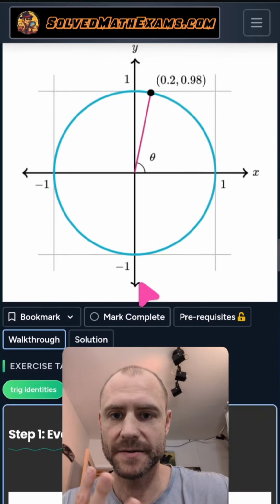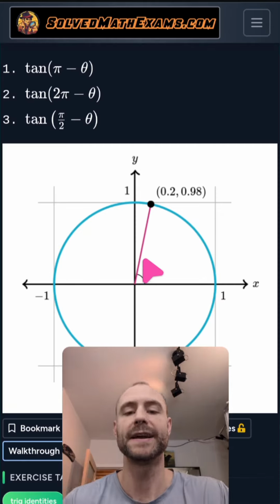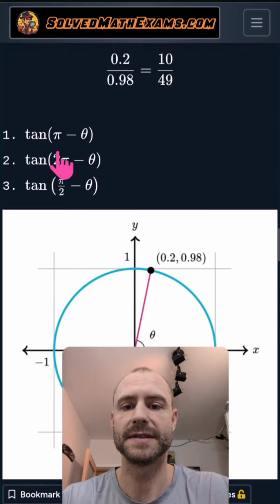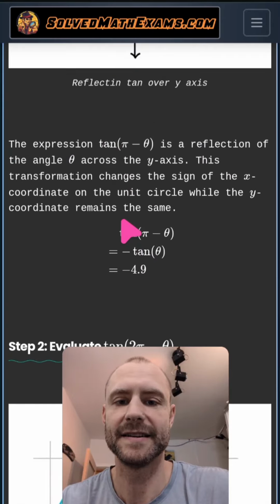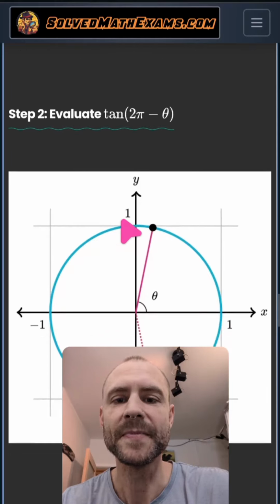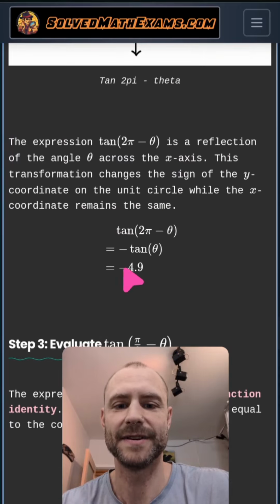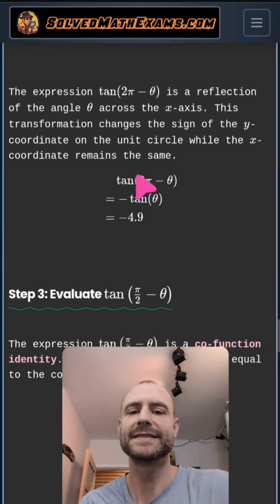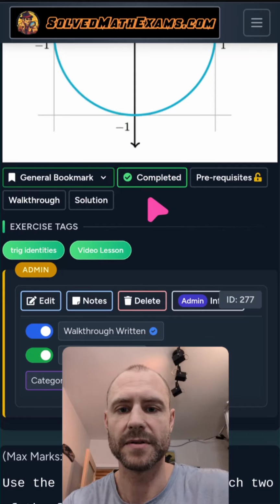Visualize TAN on the unit circle